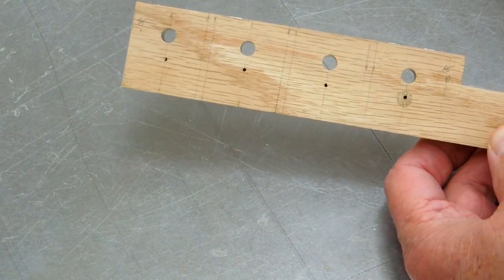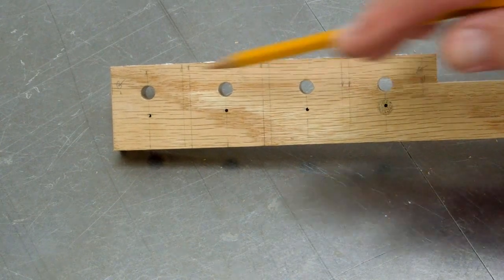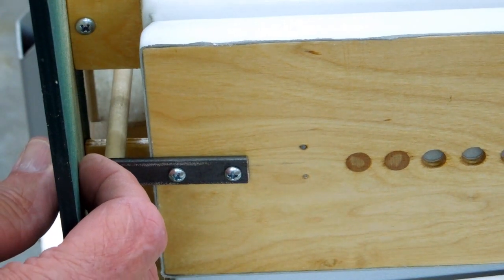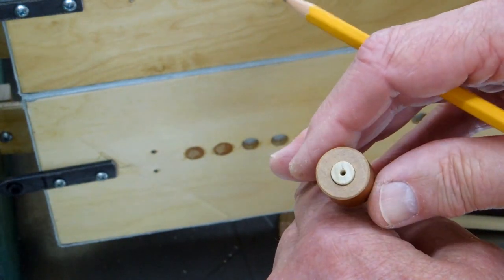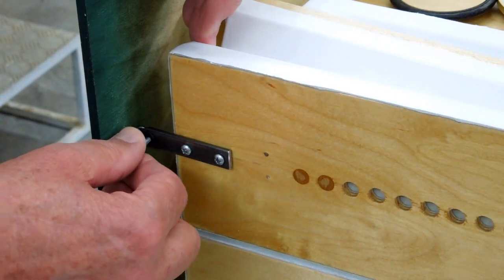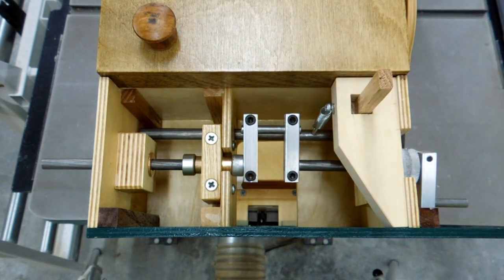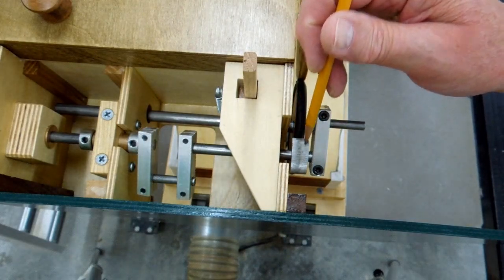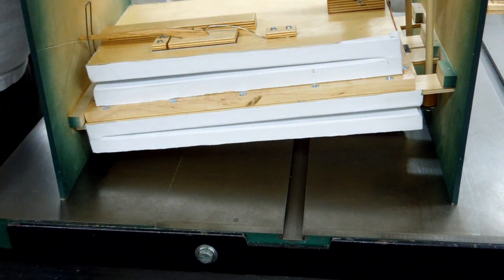Senior 20 Organ (16) Crankshaft & Connecting Rods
Segmented crankshaft setup, connecting rod installation and length determination, friction wheel drive setup. Crankshaft, connecting rod, bellows and take-up spool running demo.